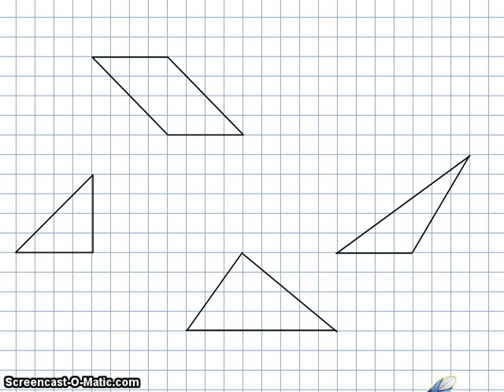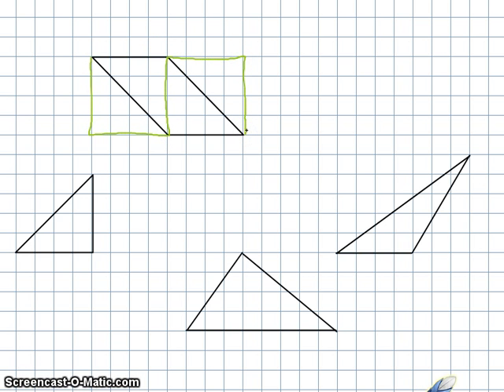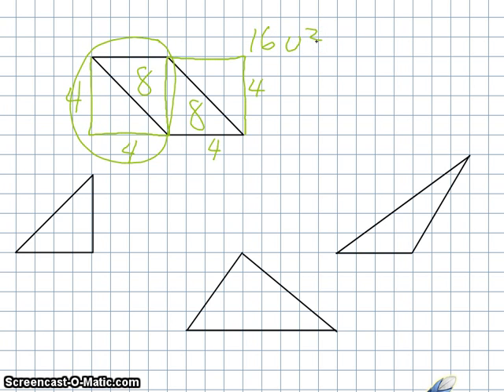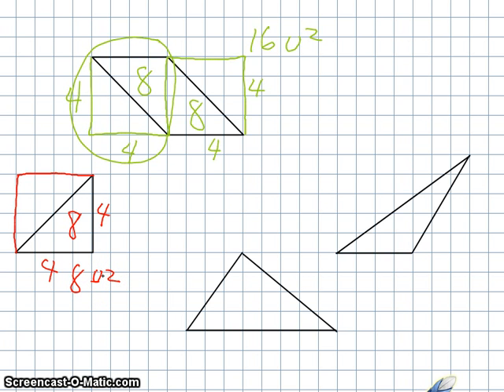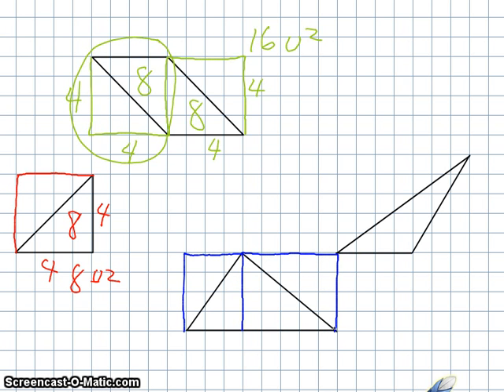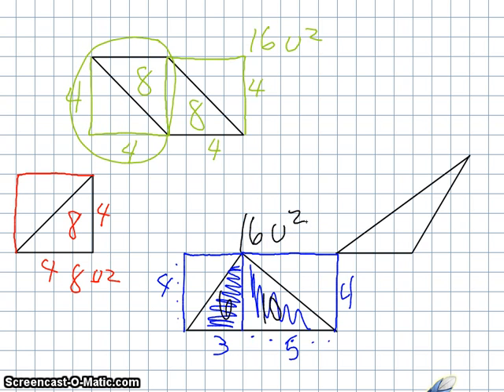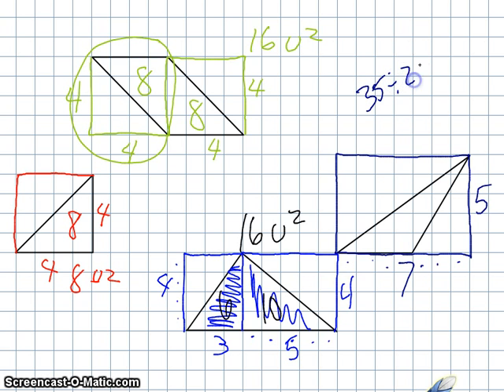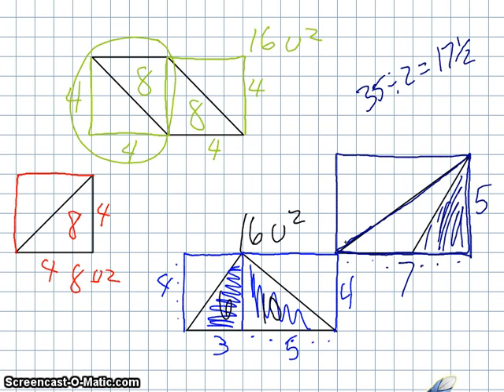Rectangle Method for Finding Area of Polygons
A mathcast that explains how to find the area of non-rectangular polygons by using rectangles.